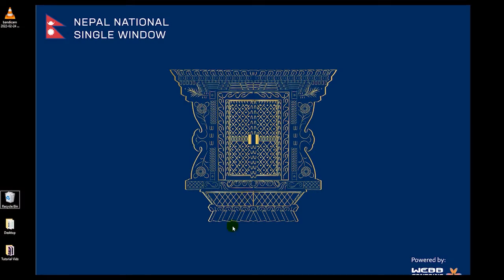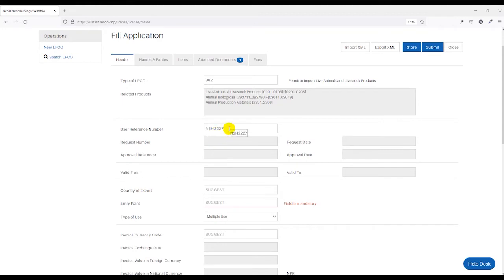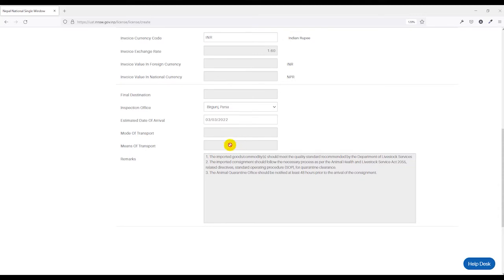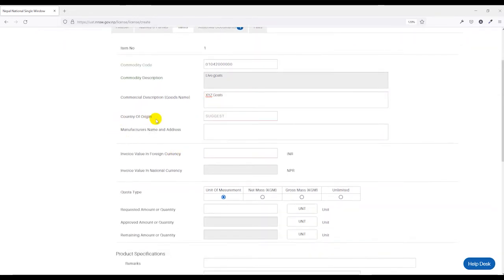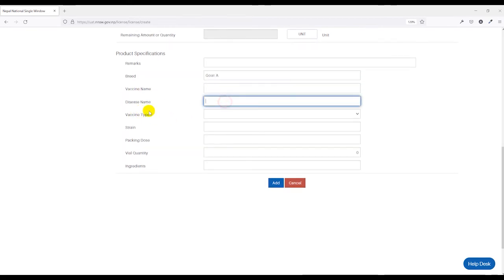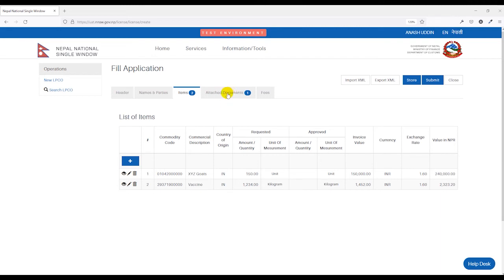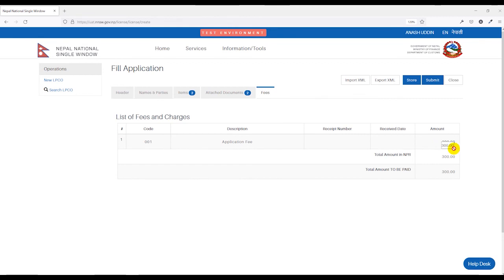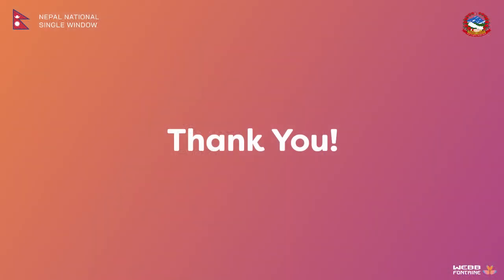19 - How to apply for permit to import live animals and livestock products?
Video guide for application of import permit for live animals and livestock products from Department of Livestock Services (DLS) in NNSW.